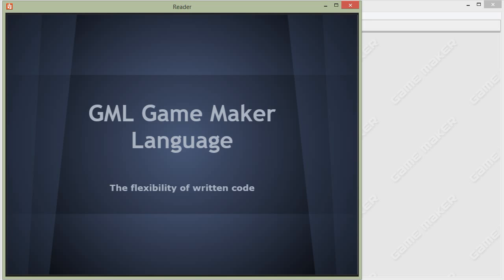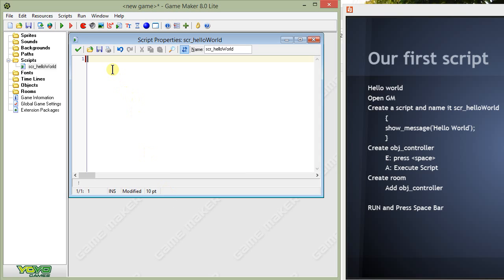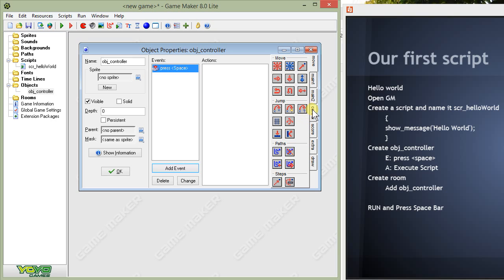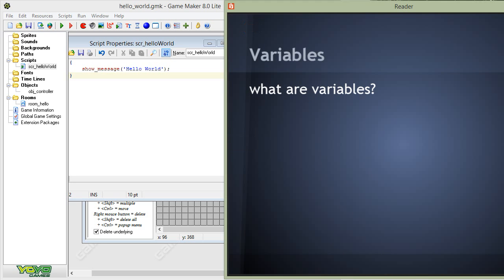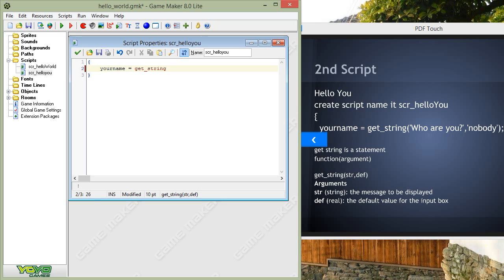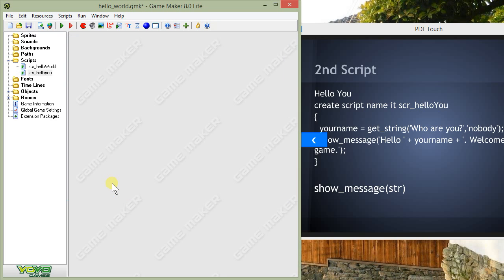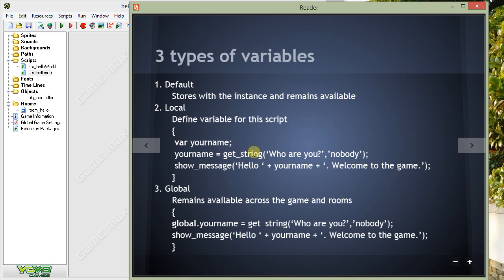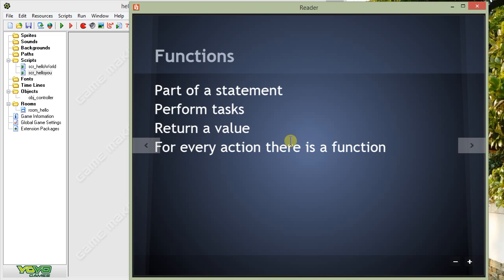CPI 111: GML Introduction, Part 1